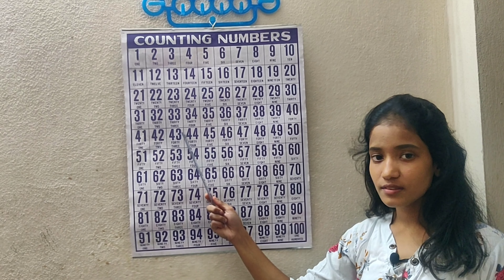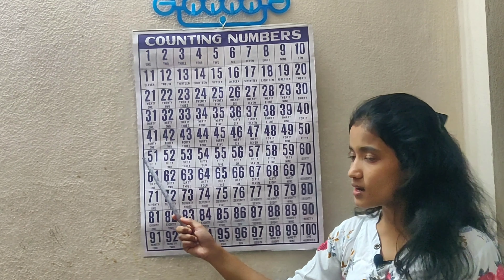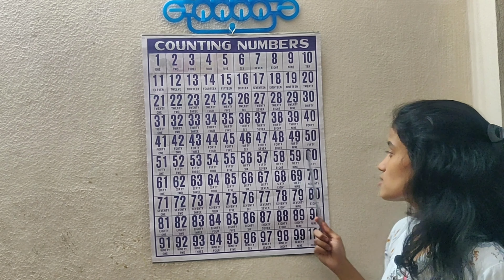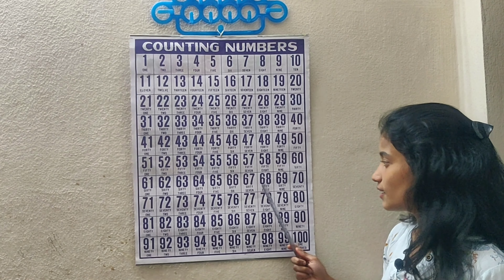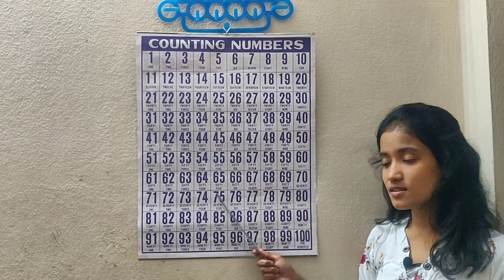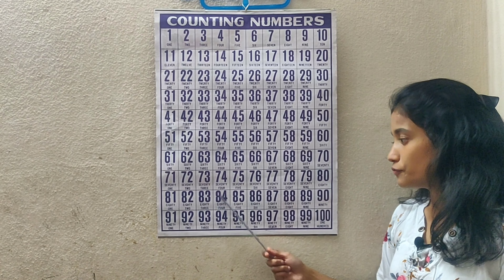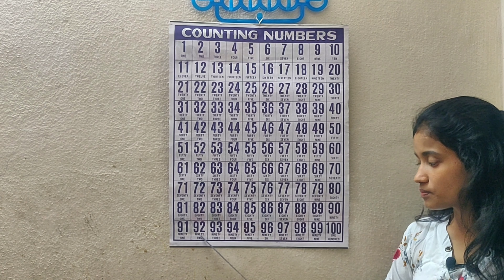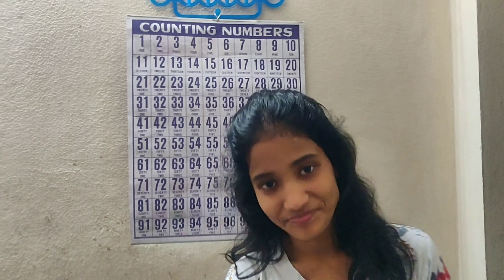Number Counting 1-100 | Learn Numbers, A for Apple, B for Ball, Nursery rhymes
A fun video to teach kids as it covers Alphabet, Numbers, Social Science in an interactive way. This video is designed for preschoolers and primary school students. It's a perfect educational video for kids!

This video has to be one of the best educational videos for kids. I'm going to show you how to teach students on multiple topics like Alphabet, Numbers, and Social Science. All these topics are taught in a fun and interactive way. Your kids will be engaged throughout the video. You'll see that this video is entertaining and a great way to teach your kids things they

This is an educational video for kids. It teaches them about the Alphabet and Numbers. It also teaches them about Social Science. There's a lot of great information in this video that will be helpful for any child to learn.

Pre school for Kids .
videos for kids.
Daily learning for kids.
All alphabets with colours,
All alphabets with animals names,
Learn animals names and identify the animals.
Learn fruits and vegetables,
Identify fruits and vegetables,
Learn vehicles names,
Learn Telugu letters ,
Learn Hindi letters,
Numbers and number name's ect.